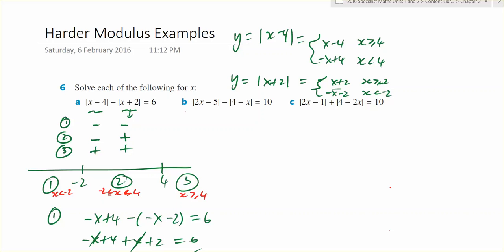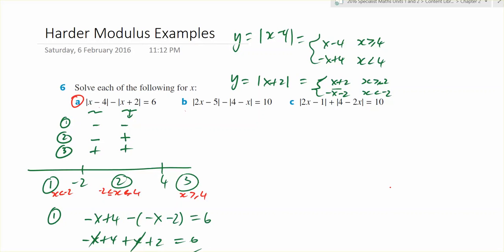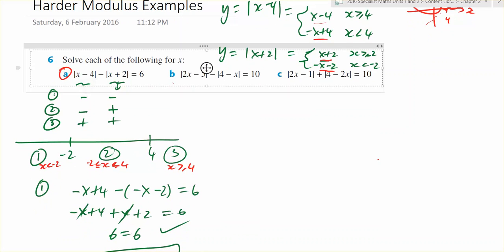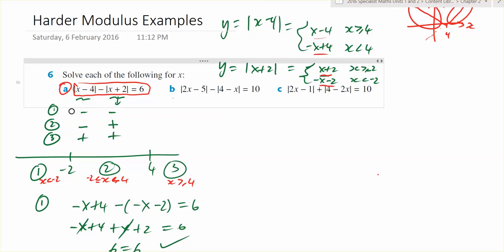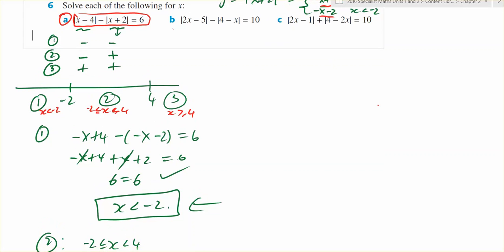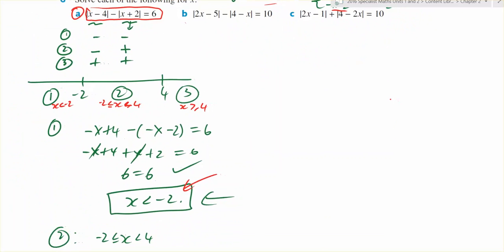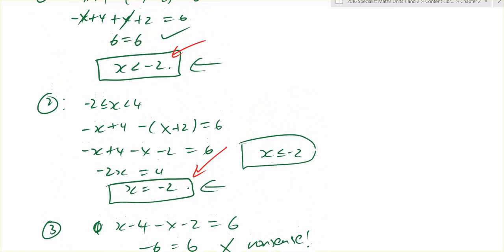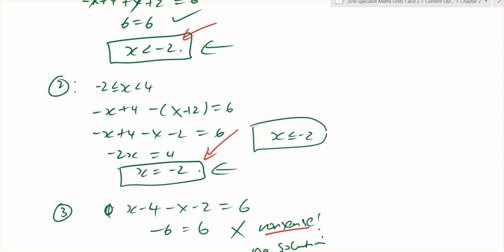yr11 spec q6a c2c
How to do this question using the number line method